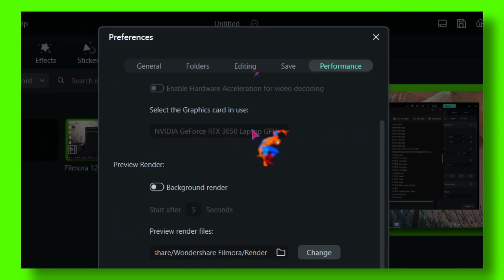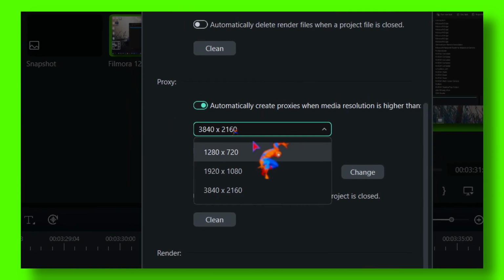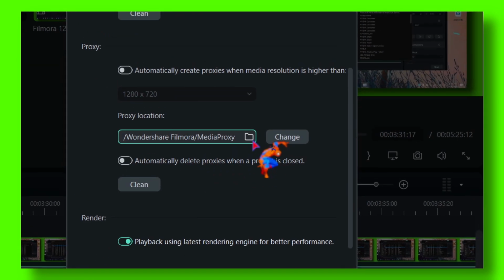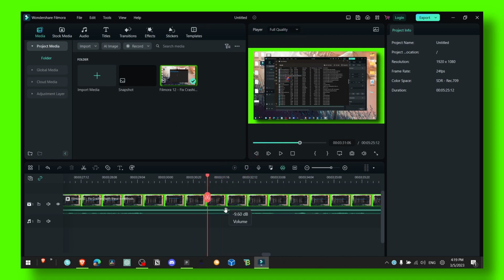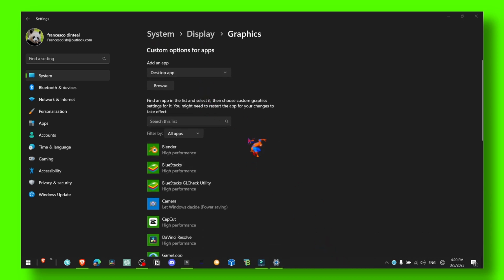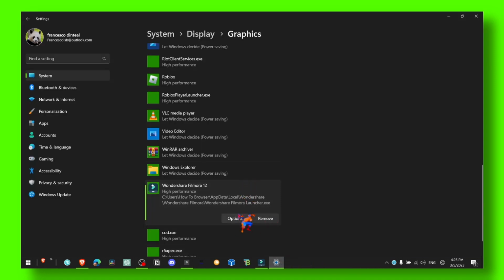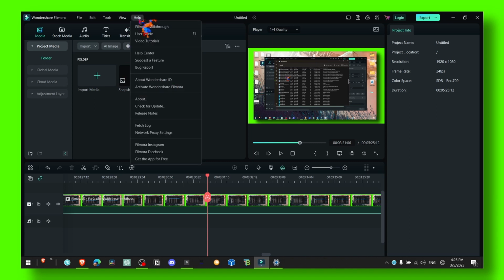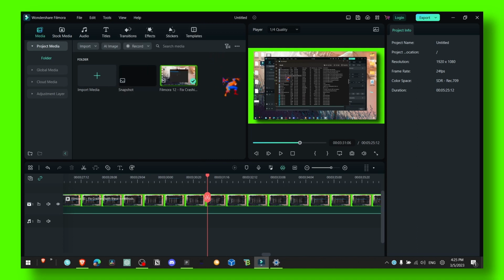Filmora 12 How To Fix Massive Lag And Slow Playback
how to fix lag in filmora 12 bangla how to fix lag in filmora 12 not responding how to lag fix in filmora 12 filmora 12 lag filmora 12 crash